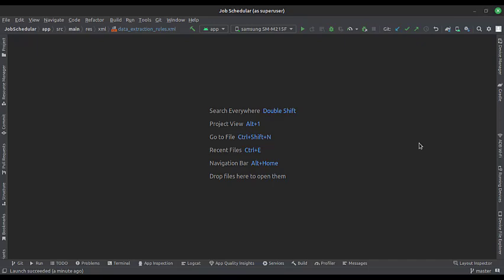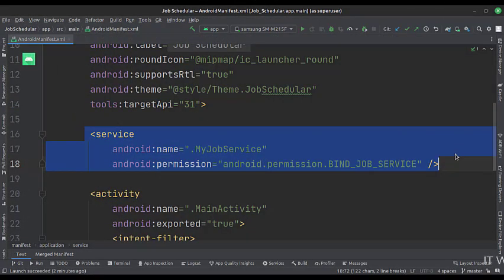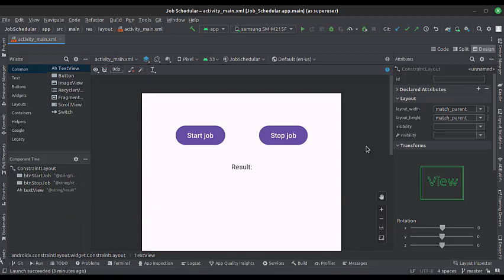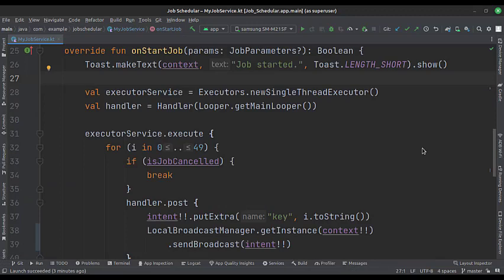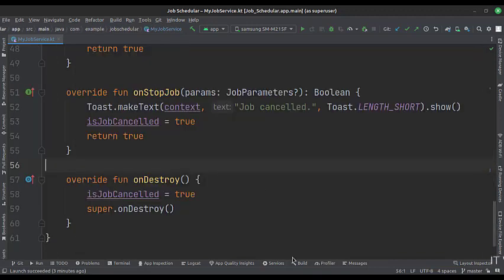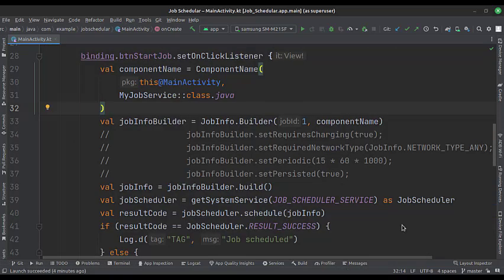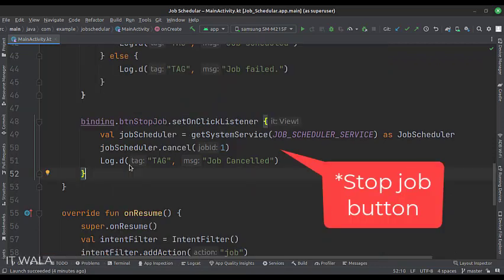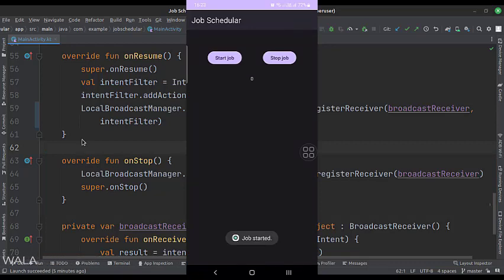🥰 ANDROID - 🥰 JOB SCHEDULAR 🥰 KOTLIN